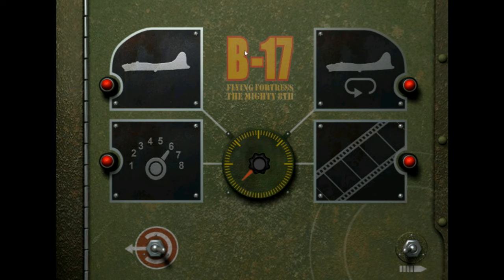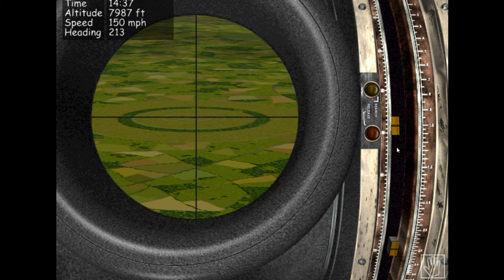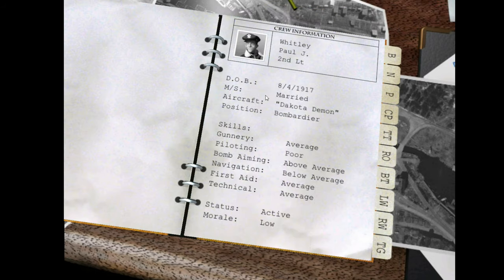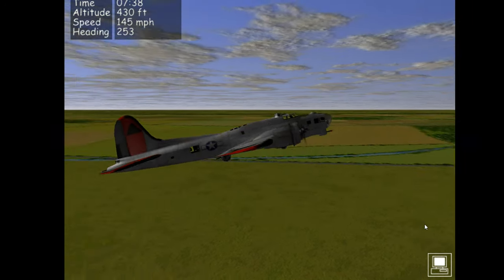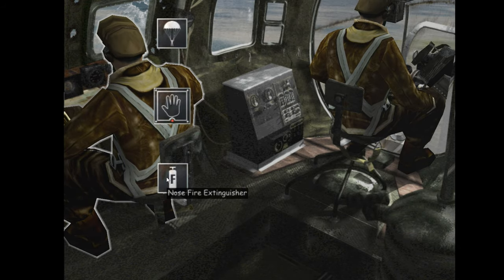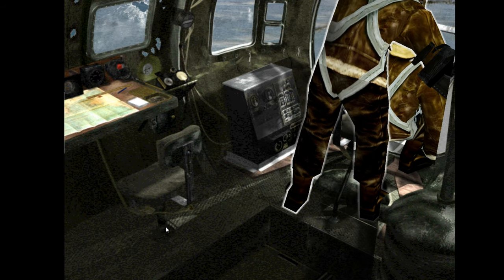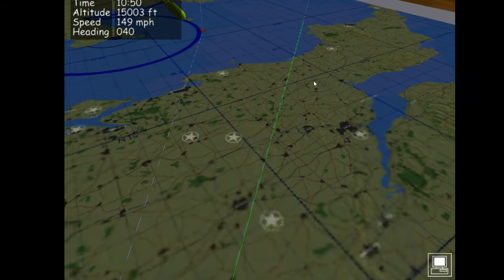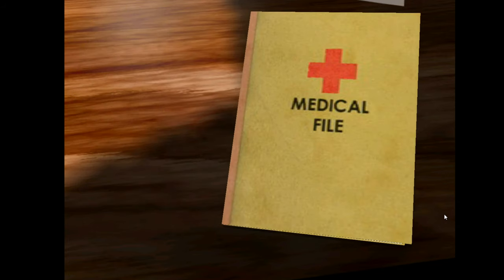The ULTIMATE Bombing/Crew Management Game! | B-17 Flying Fortress The Mighty 8th! | Retro Gaming!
Dusting off a classic! Hands down the ultimate Bombing/Crew Management Game! B-17 Flying Fortress The Mighty 8th